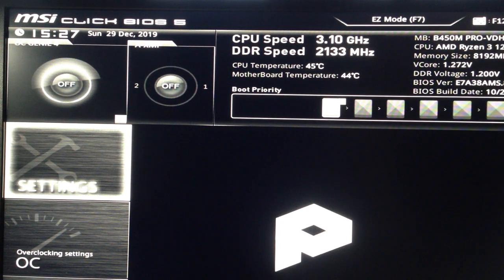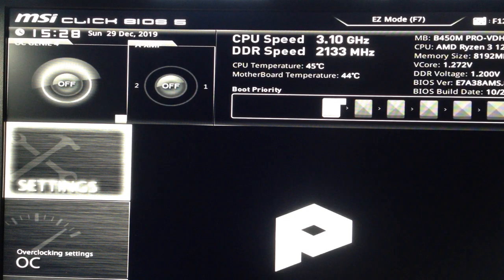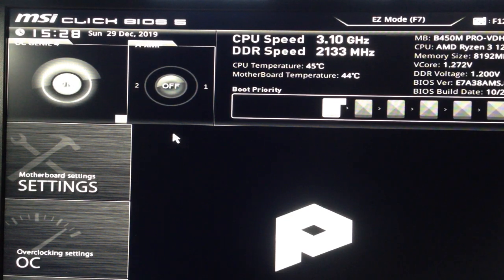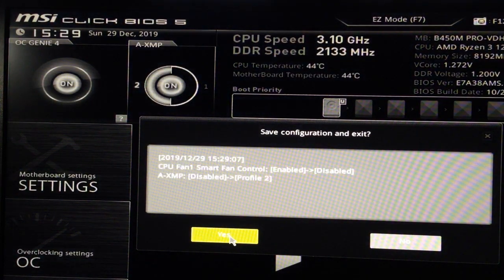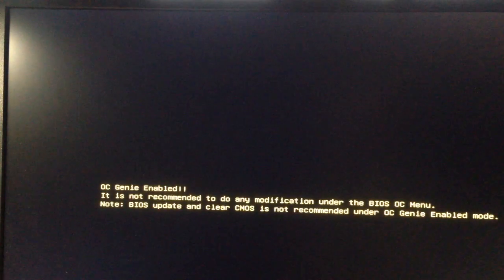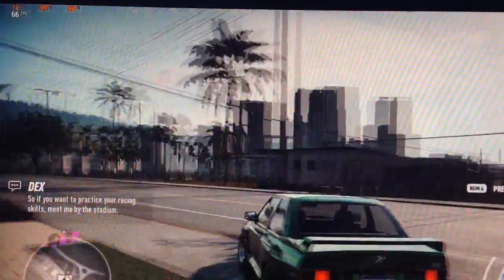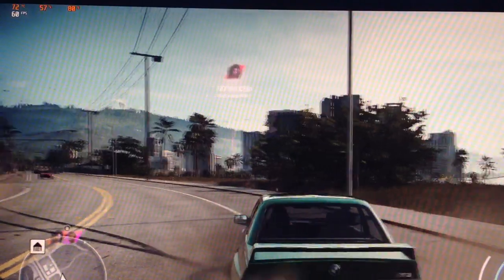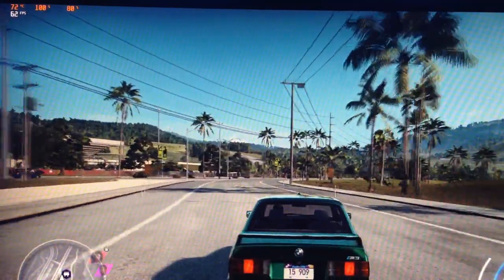OC Genie 4 Overclock Ryzen 3 1200, MSI B450M PRO-VDH motherboard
Is OC Genie 4 safe to use?
- The answer is yes, I've been using it for a few high demanding PC games and it worked great.

I get a 5-10 more FPS when activating OC Genie 4. That can make a good difference, like from 50FPS to a perfect 60FPS.

I'm using Ryzen 3 1200, 8GB RAM at 3k, RX 580 8 GB RAM.

What OC Genie 4 does is to increase the CPU frequency from 3.100 to 3.300.

The cooler might make more sound but it is fine.